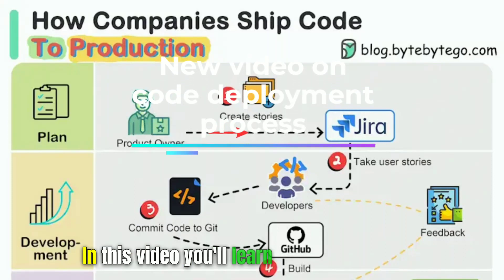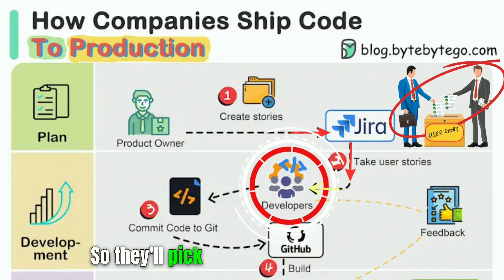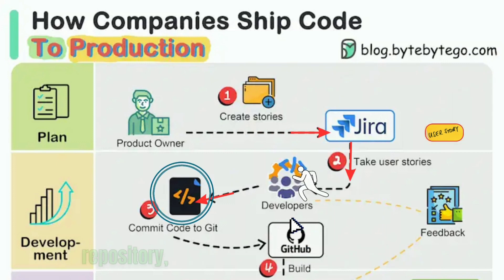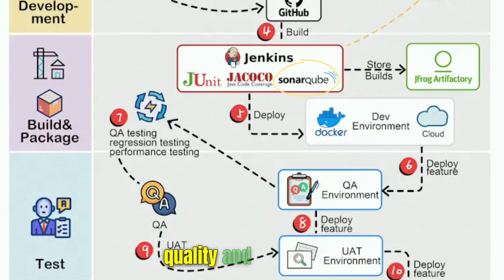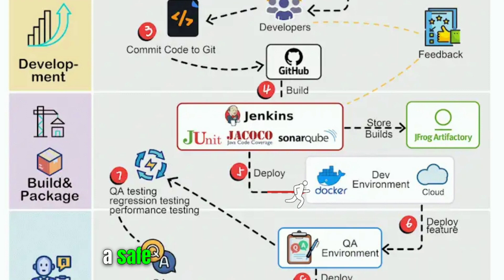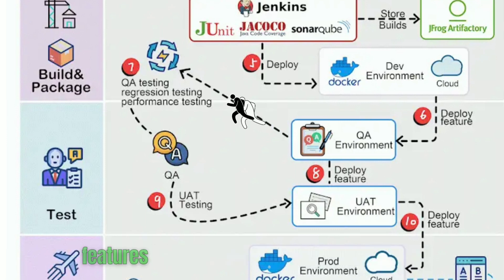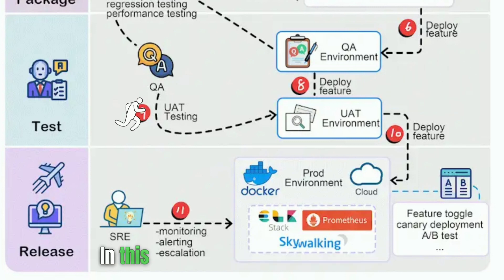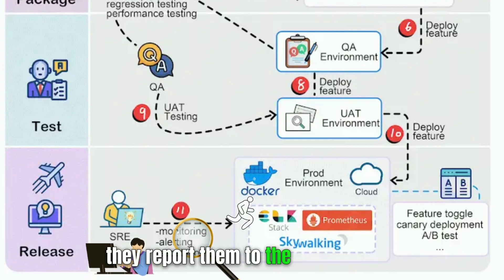How do companies Ship code to Production | Jenkin Azure DevOps CI-CD Pipeline DEV Git QA Testing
How is code released in a production environment?,
What's the difference between development and production environments?,
Why is version control essential for code deployment?,
What role does continuous integration play in deployment?,
How can automation streamline the code deployment process?,
What are the benefits of containerization in deployment?,
How does Kubernetes orchestrate code in production?,
Can you provide real-world examples of successful code deployment?,
What is the purpose of a staging environment in coding?,
How do companies ensure code quality in production?,
What are the key stages in software deployment?,
How is code securely deployed to the cloud?,
What are the challenges in the code deployment process?,
How do tech giants like Netflix manage code deployment to production?,
Explain blue-green deployment and its advantages?,
What are canary releases, and how are they used in production?,
How do businesses handle rollbacks in code deployment?,
What is the role of monitoring in code release and production?,
How can code deployment be secured effectively?,
What is the future of code deployment and production environments?